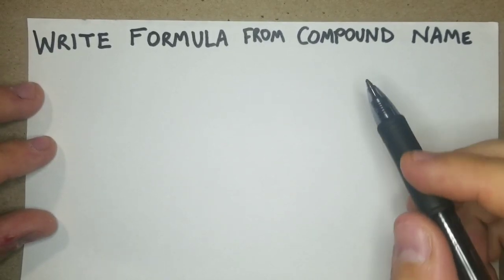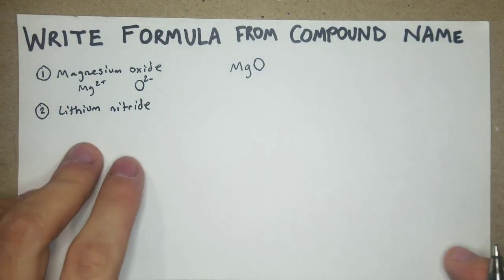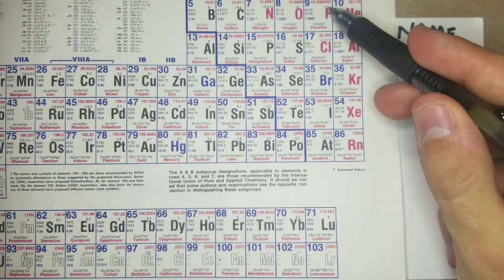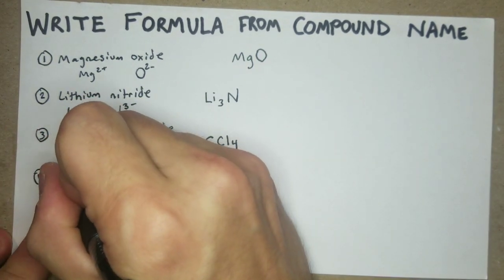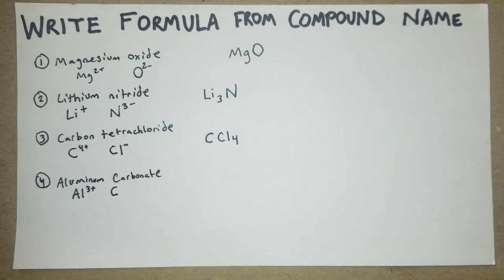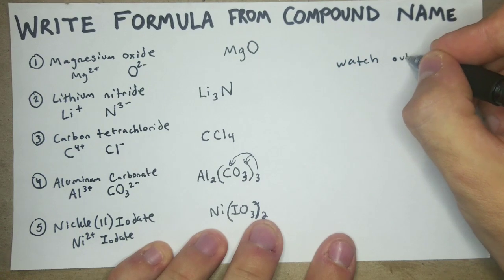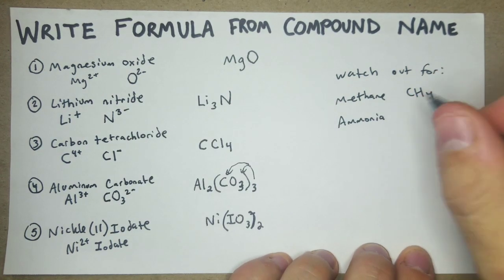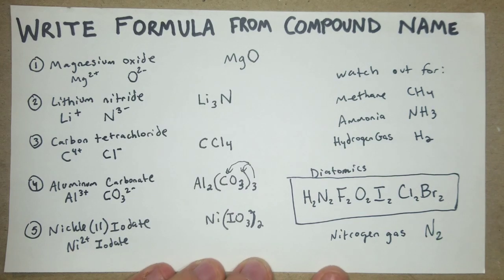How to Write Formula from Compound Name (General Chemistry I)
This video shows how to determine/know the chemical formula from a compound name. If you watched the previous video in this series, you will have just gone over naming chemical compounds. I think these are slightly easier because the (I)'s and (II)'s are more helpful than difficult.

Just like with naming compounds, probably the best advice is just practice, practice, practice. Finding names from compounds and compounds from names will help familiarize with the cations/anions. Once you've memorized the common ones with more than one element (Sulfate vs Sulfide, Nitrate vs Nitrite, etc.), the rest becomes easy. Watch out for those Diatomics (H.N.F.O.I.Cl.Br.) as well as Methane and Ammonia.

Main Helpful Sources:
-Khan Academy